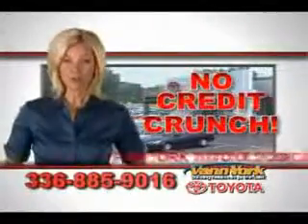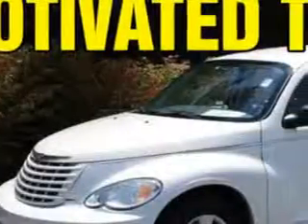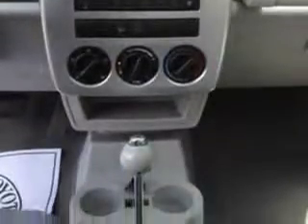Used 2009 Chrysler PT Cruiser Greensboro, Winston Salem High Point, Kernersville NC Vann York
MILES: 100,994
VIN:3A8FY48959T595448

500 Eastchester Dr.
High Point, North Carolina 27262